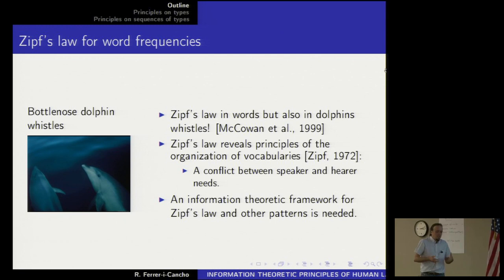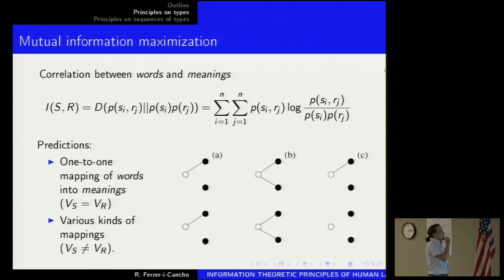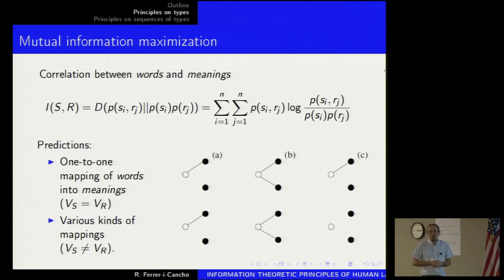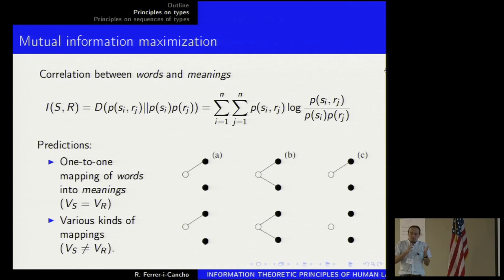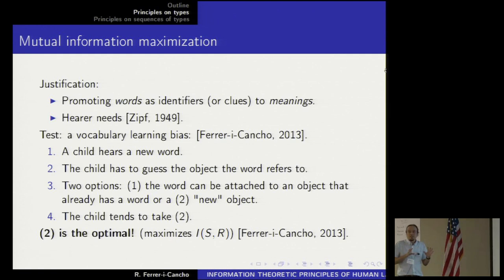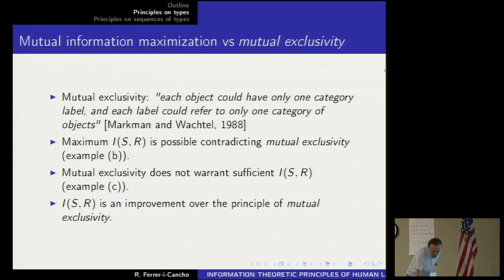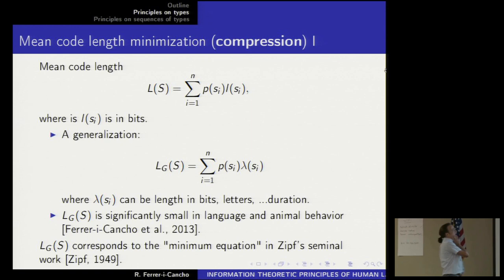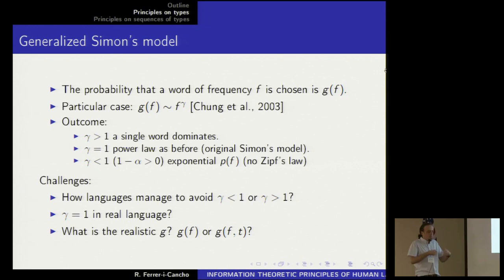Information theoretic principles of human language and animal behavior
Ramon Ferrer-i-Cancho, Computer Science, Technical Univ. of Catalunya, gives a talk entitled "Information theoretic principles of human language and animal behavior" at the Analyzing Animal Vocal Sequences Investigative Workshop, held 21-23 October 2013. To read more about the workshop, click the following